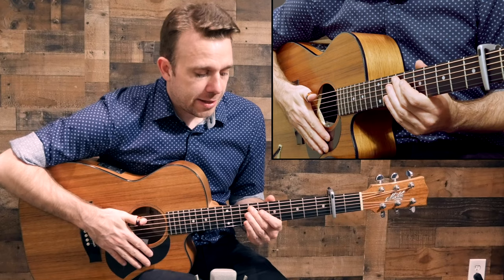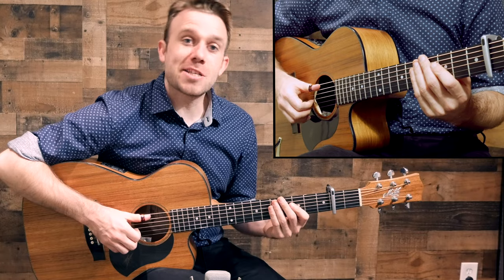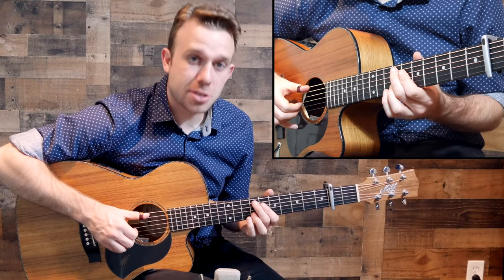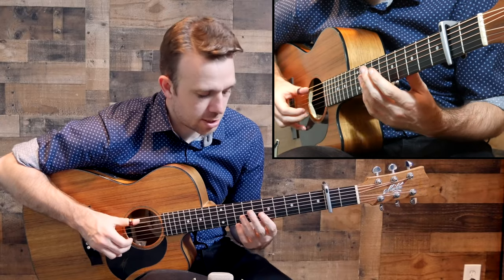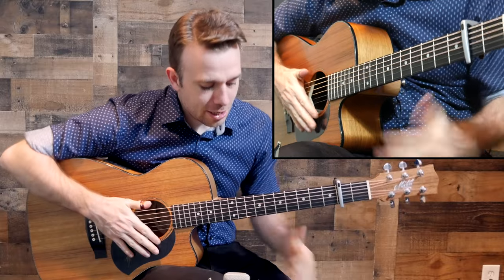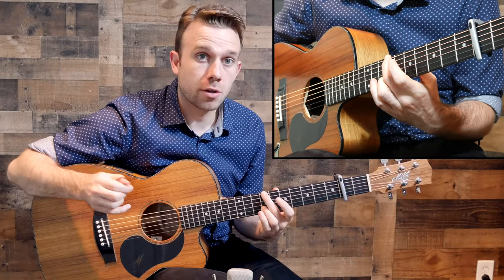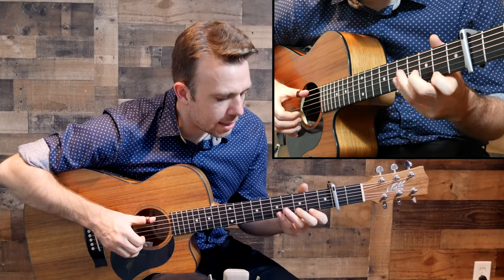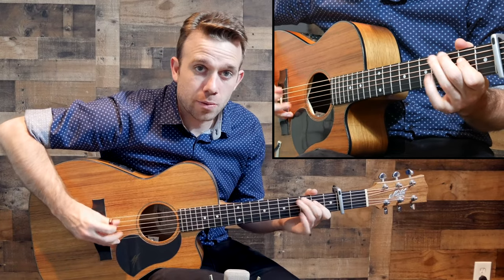Billie Jean (Tutorial) Guitar Lesson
Here’s the tutorial for my arrangement of “Billie Jean” from my 'Urban Echoes Vol 1’.

You can also help support by donating with the virtual tip jar!

0:00 Welcome
0:31 Performance
4:47 Key Information
5:23 Intro
7:13 A Section
10:37 B Section
13:09 Chorus
16:28 A Section Variations
19:02 B Section Variations
21:39 Chorus Variation
23:00 Middle 8 Breakdown
27:04 Outro Lick
30:15 Summary